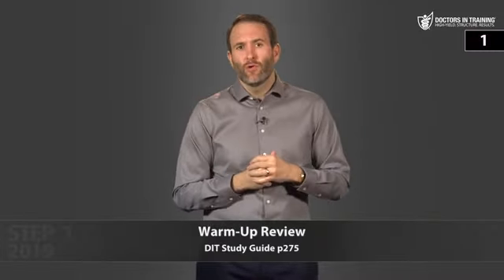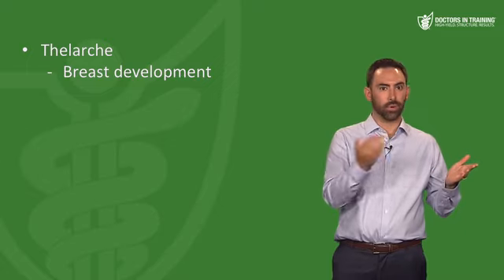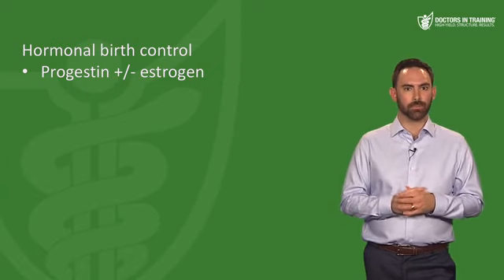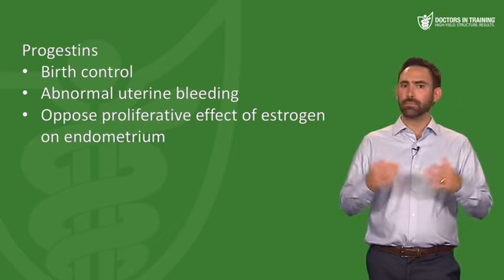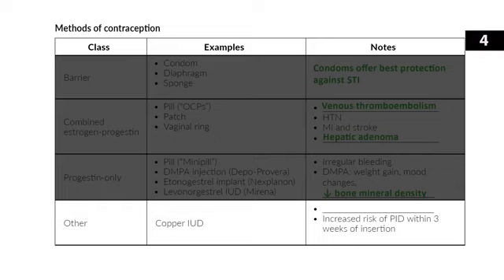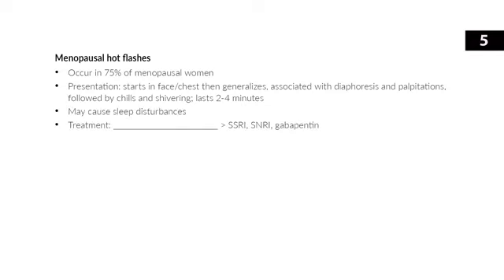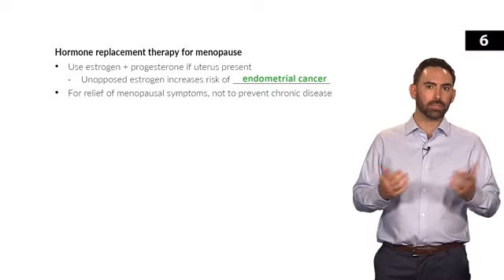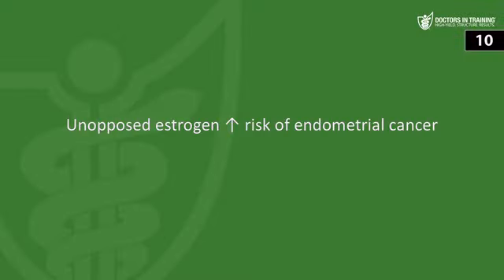DIT 2019 Step 1 review course - Reproduction 7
Dr Emil Tazjoy teaches about menstruation and menopause.